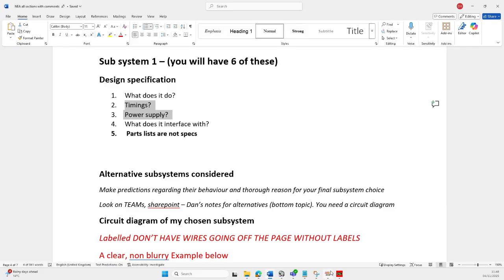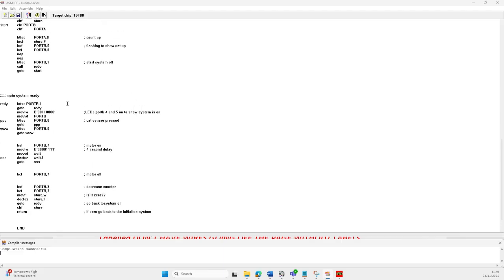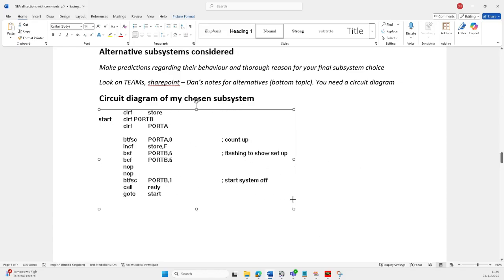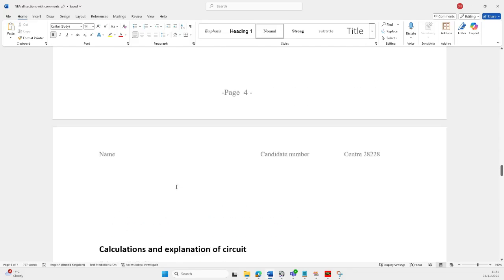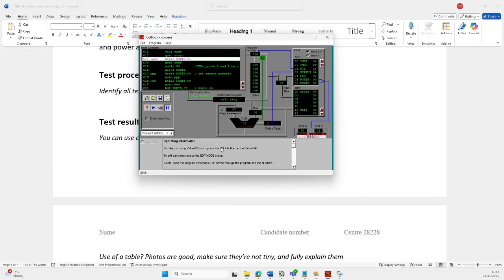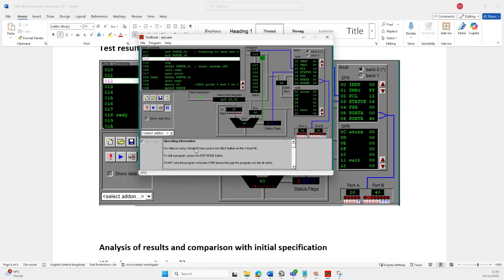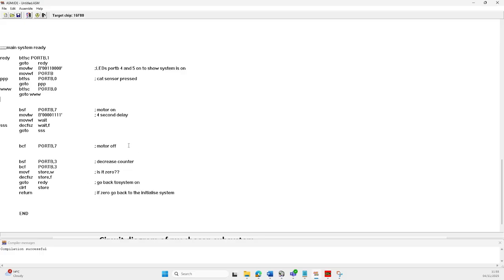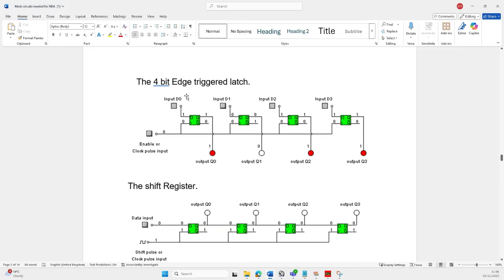NEA year 2 sec 2 PIC explanation